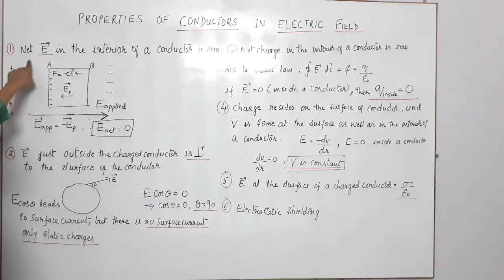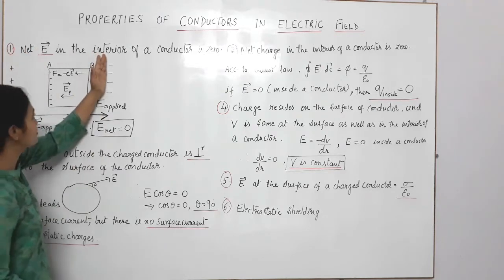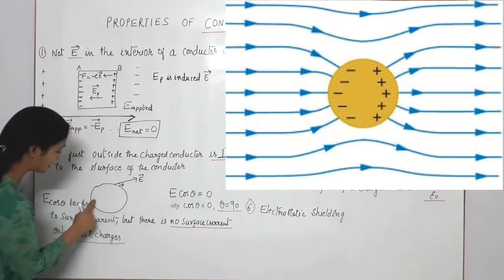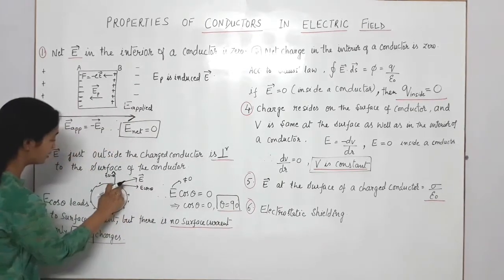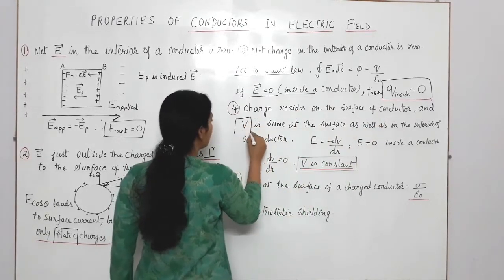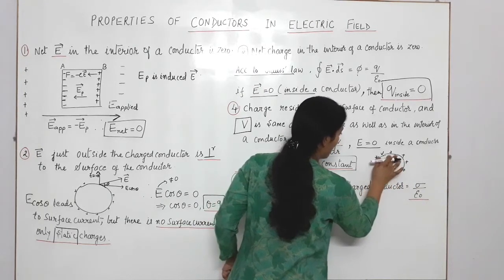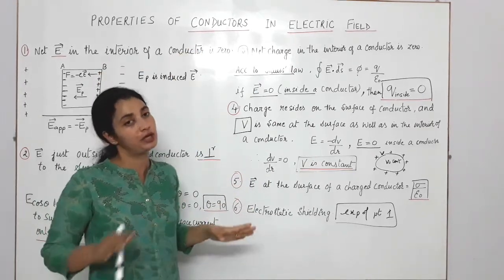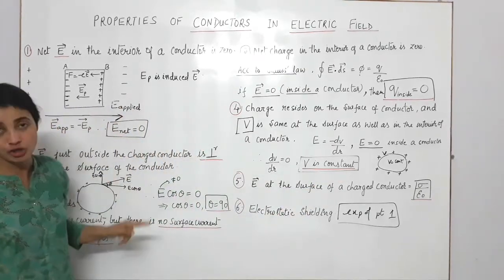CLASS XII: PROPERTIES OF CONDUCTORS IN ELECTROSTATIC FIELD | EPISODE 8 | CHAPTER 2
Hey there, this is the 8th episode for the 2nd chapter explaining properties of conductors in electric field. Hope you have a great learning experience !